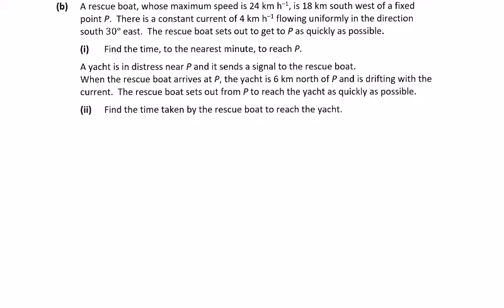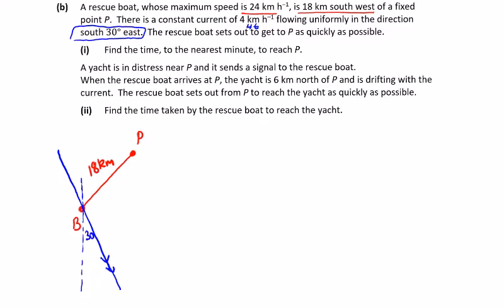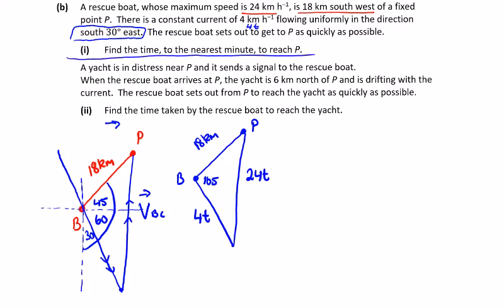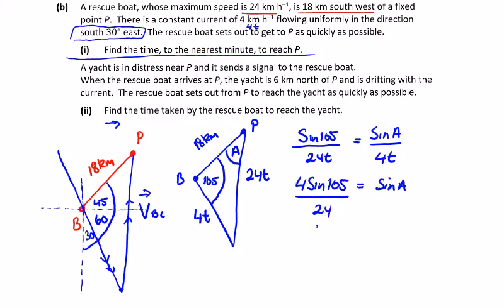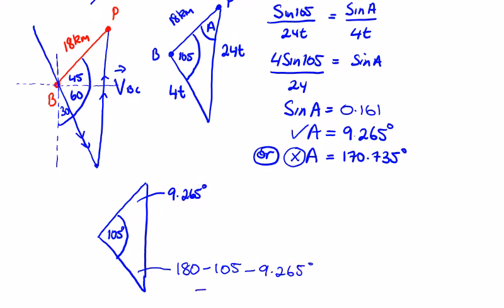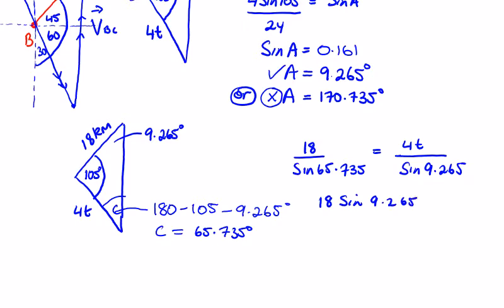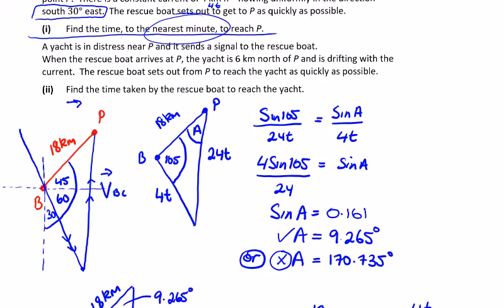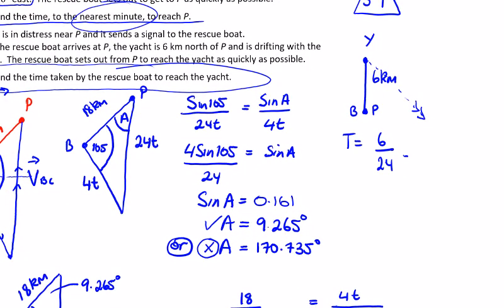2019 Relative Velocity Q 2. (B)